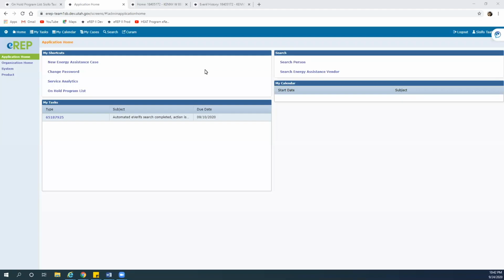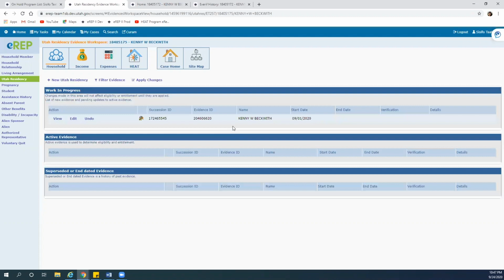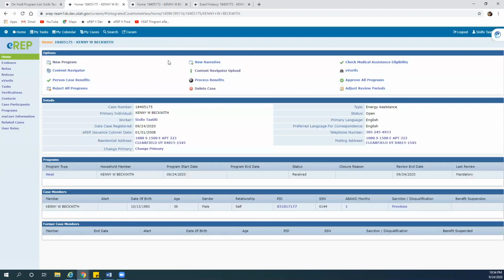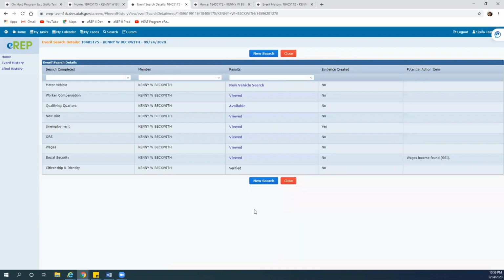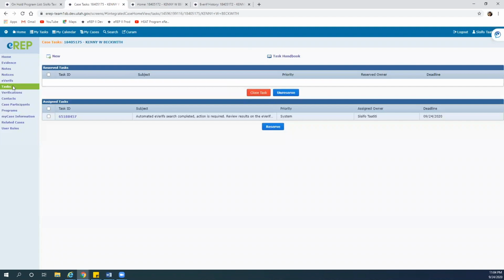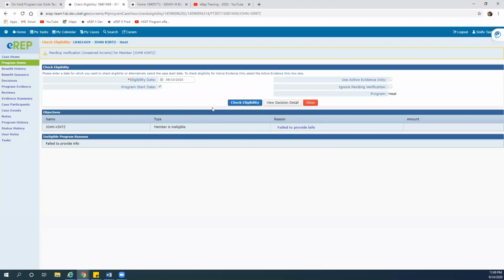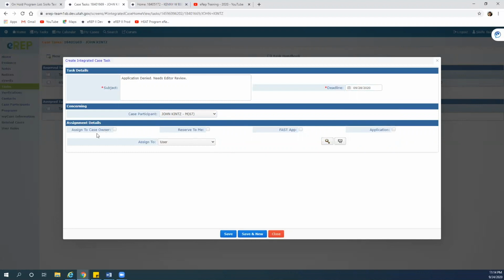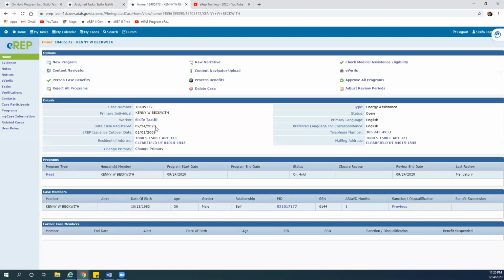HEAT Program eRep Heat Application Start to Finish